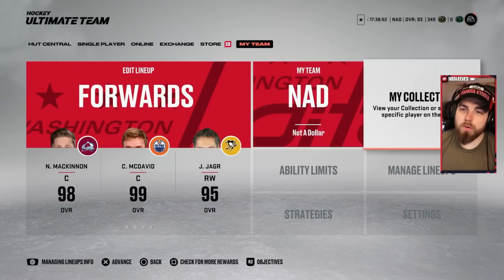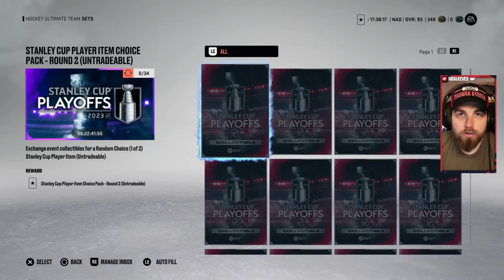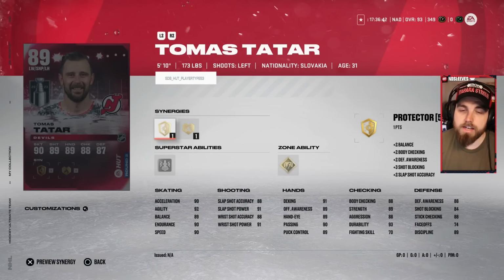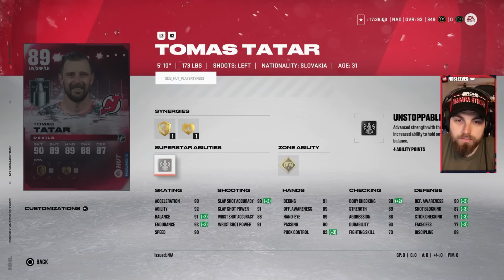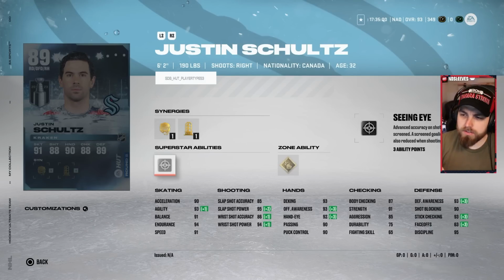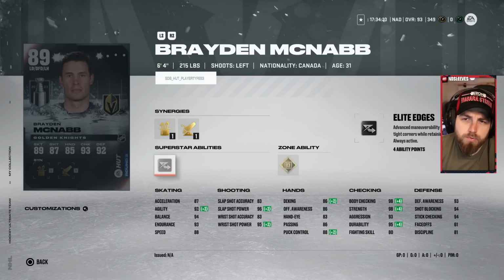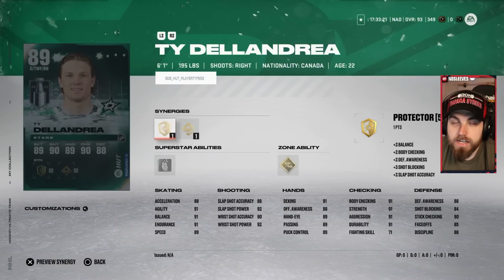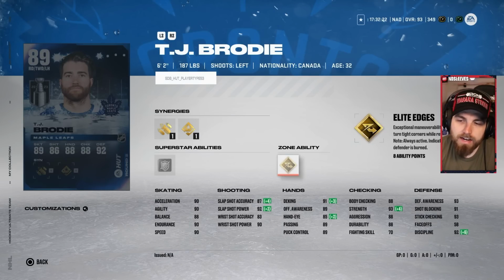NHL 23 PLAYOFF ROUND 2 CARDS AND PREDICTIONS!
In this video I go over the NHL 23 HUT Playoff event for round 2. I go over my predictions as well for round 2!